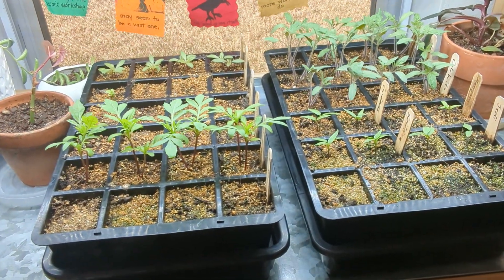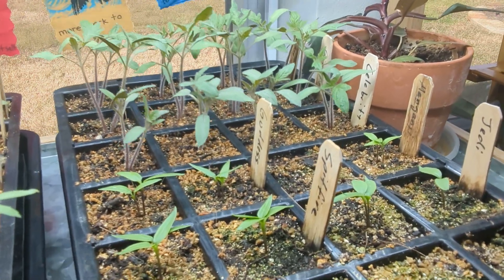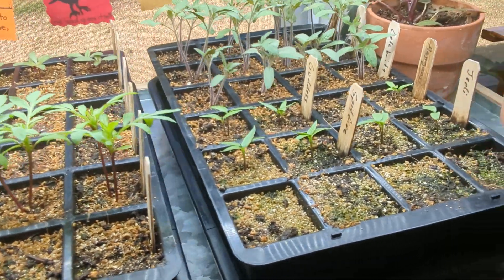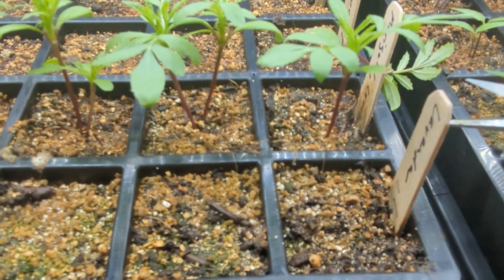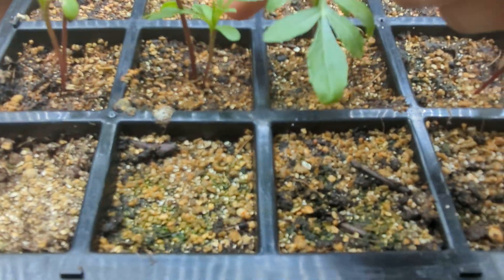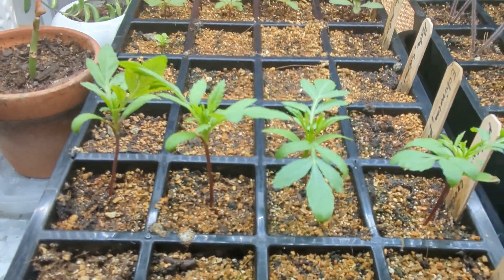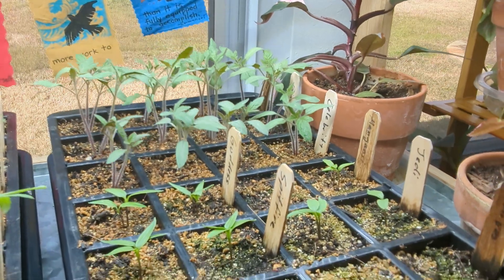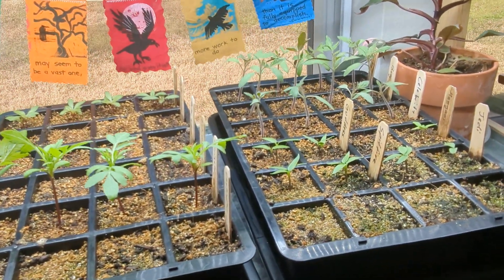Seedling update - Jan 2024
I sowed tomato, pepper, and some flower seeds indoors on Jan 1.  Now in mid-January, they're growing strongly, I've removed the humidity domes, and have a fan blowing on them.  The fan encourages a stronger stem and roots and also keeps fungus, mold, and gnats away.  I'm starting to fertilize as well and plan to plant these out in March.